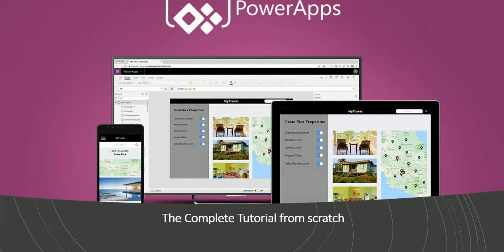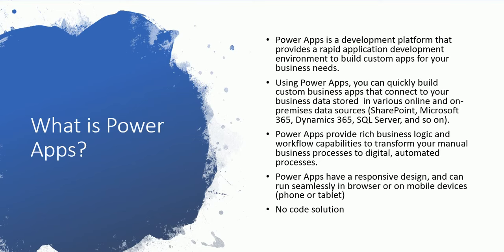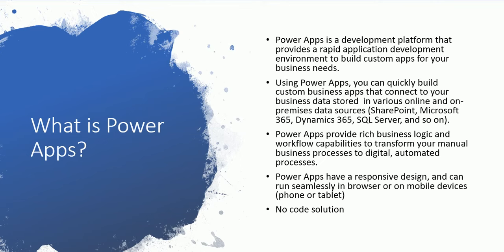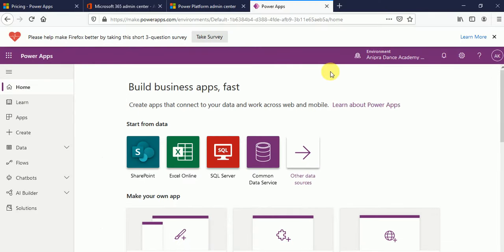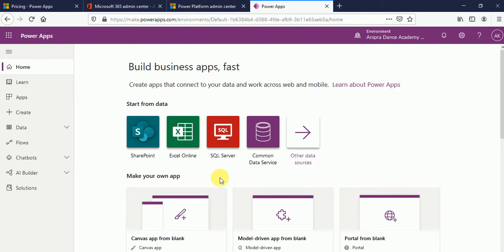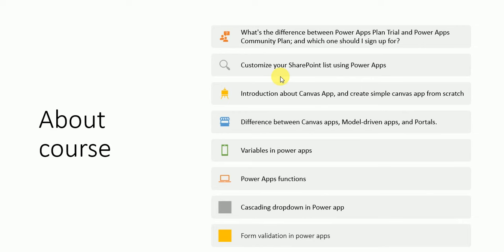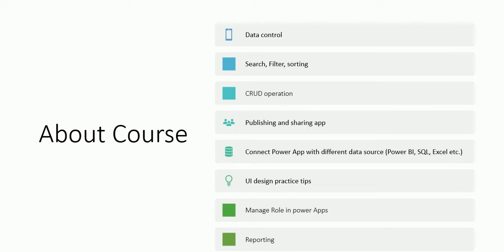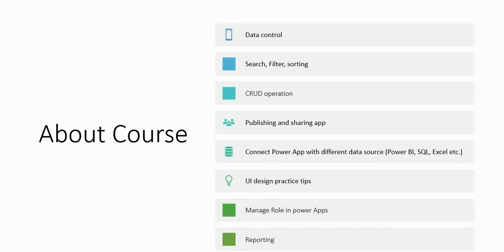PowerApps Tutorial | PowerApps tutorial for beginners | introduction Overview About PowerApps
PowerApps tutorial. PowerApps Tutorial for Beginners
In this Power Apps tutorial Playlist, we will learn what is power apps and the complete  PowerApps tutorial playlist from scratch. This PowerApps tutorial series is from beginning to advance and we will take backend for data as Sharepoint List.

PowerApps tutorial.
power apps tutorial.
Microsoft PowerApps tutorial.
PowerApps tutorial pdf.
Microsoft power apps tutorial.
learn Microsoft PowerApps.
PowerApps tutorial for beginners.

power apps tutorial.
PowerApps tutorial.
PowerApps from SharePoint list.
PowerApps forms.
power apps.
PowerApps tutorial.
PowerApps scripting tutorial